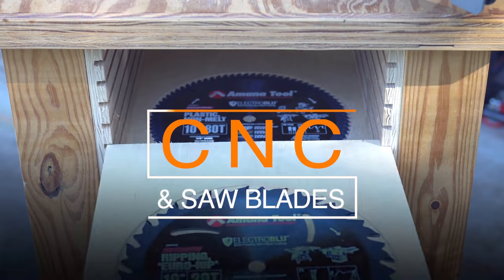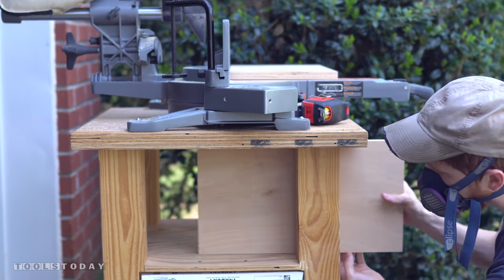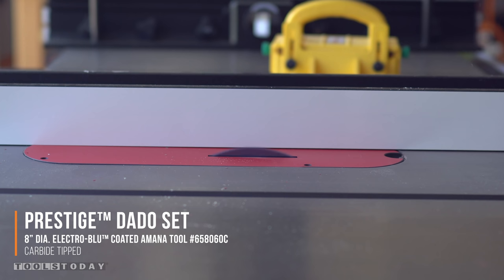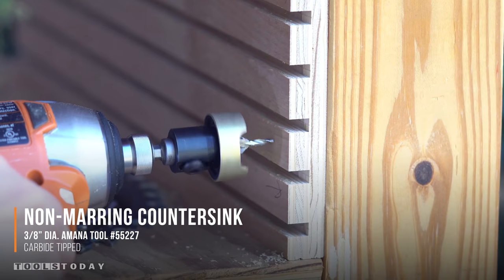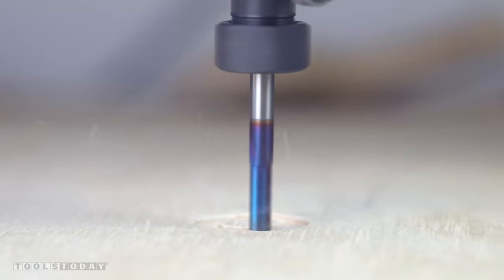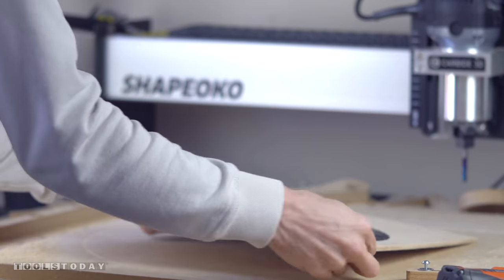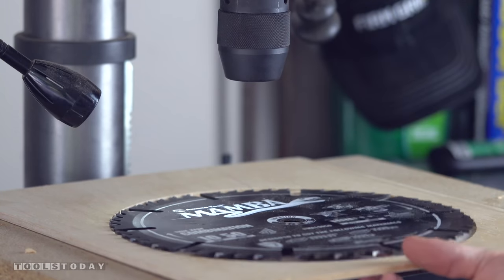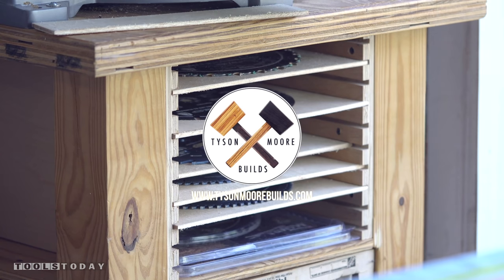How to Make a Saw Blade Storage Cabinet | ToolsToday Video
Watch in 4K as Tyson Moore makes the best use of his space by building a saw blade storage cabinet from plywood using Amana Tool® CNC router bits, saw blades and non-marring countersink.

Amana Tool Spektra™ bits feature a nACo® nanocomposite coating with an extreme nanohardness and heat resistance. With a brilliant, distinctively-tinted coloring, nACo provides additional improvements in critical aspects of router tooling which results in extreme tool longevity and cuts of the highest quality.

ToolsToday provided product.

Amana Tool Mamba™ Thin Kerf Contractor 10 Inch D 80T TCG Non-Stick Coated, Carbide Tipped Circular Saw Blade No. MA10080

8" x 40 Teeth x ATB Grind x 5/8" Bore Amana Tool Prestige Carbide Tipped Super Fine Dado Set with Electro-Blu Coating item no. 658060C

3/8" Dia. Amana Tool Carbide-Tipped Countersink with No Burning and Marring Adjustable Free Spinning, Low Friction Depth-Stop with No-Thrust Ball Bearing item no. 55227

Amana Tool 46052-K 1/2" Dia. x 1/2” Shank Solid Carbide Spektra™ Coated Down-Cut 3-Flute Router Bit
Feed Rate (IPM): 90
Speed (RPM): 18,000
Chip Load (Per Tooth): 0.002”
Ramp Down IPM: 45

Amana Tool Timberline Series 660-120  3/4 Dia. x 3/8 Inch Shank Carbide Tipped Forstner Bit

 See more by Tyson Moore